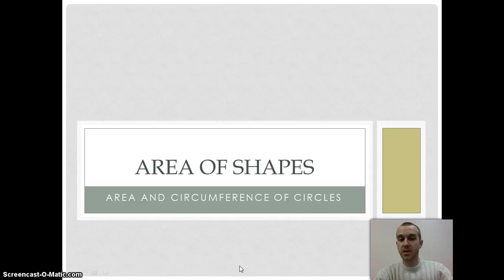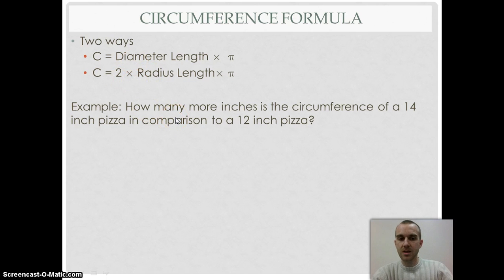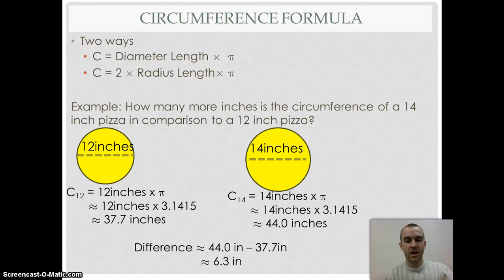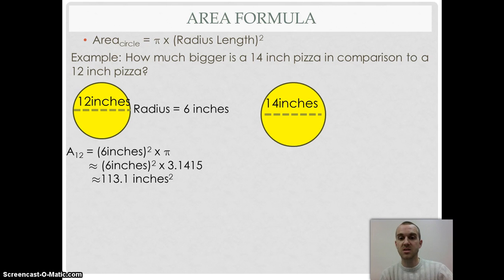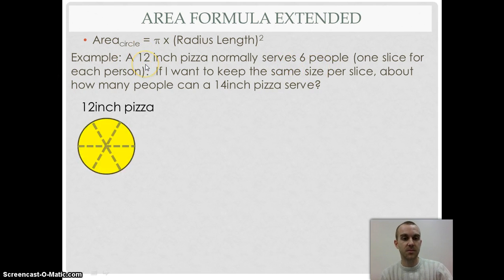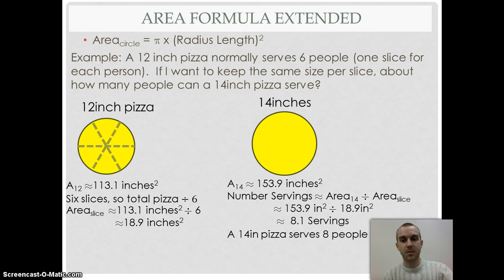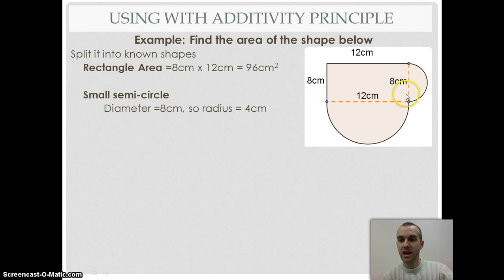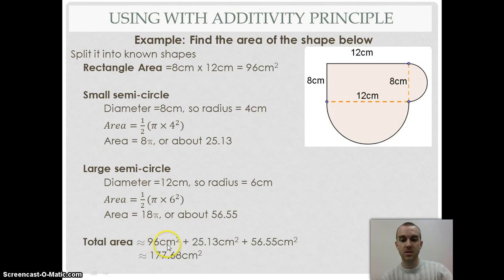Ch 12.6- Area and Circumference of Circles